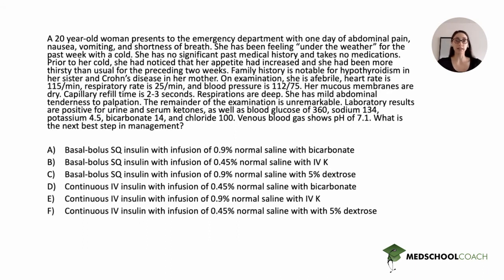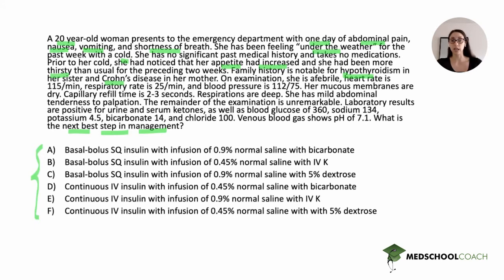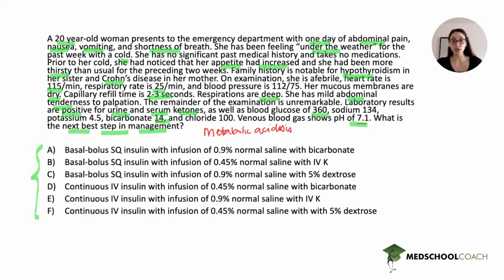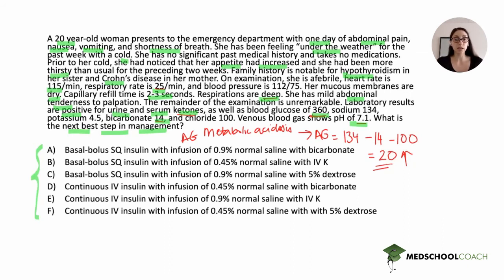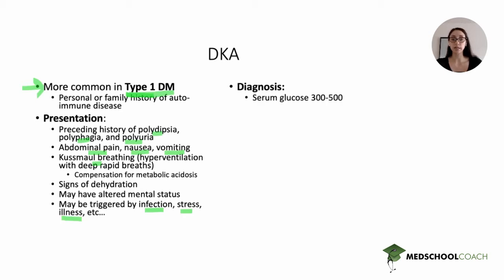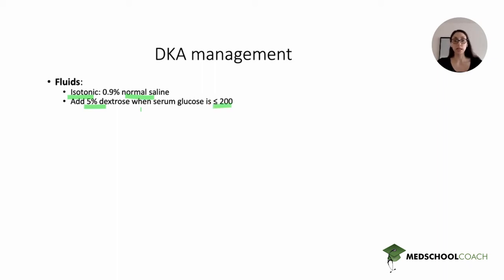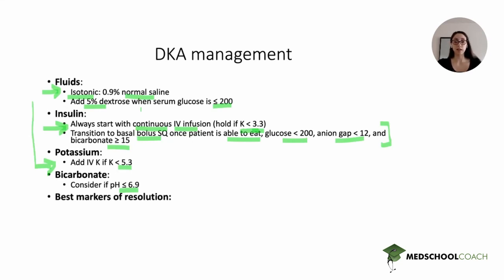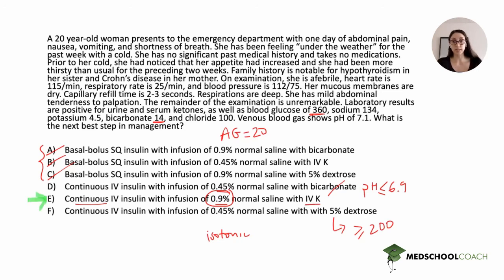How to Management Acute Onset Abdominal Pain, Nausea, and Emesis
A 20-year-old woman presents to the emergency department with one day of abdominal pain, nausea, vomiting, and shortness of breath. She has been feeling “under the weather” for the past week with a cold. She has no significant past medical history and takes no medications. Prior to her cold, she had noticed that her appetite had increased, and she had been more thirsty than usual for the preceding two weeks. Family history is notable for hypothyroidism in her sister and Crohn’s disease in her mother. On examination, she is afebrile, heart rate is 115/min, respiratory rate is 25/min, and blood pressure is 112/75. Her mucous membranes are dry. Capillary refill time is 2-3 seconds. Respirations are deep. She has mild abdominal tenderness to palpation. The remainder of the examination is unremarkable. Laboratory results are positive for urine and serum ketones, as well as blood glucose of 360, sodium 134, potassium 4.5, bicarbonate 14, and chloride 100. Venous blood gas shows pH of 7.1. What is the next best step in management?

 - Basal-bolus SQ insulin with infusion of 0.9% normal saline with bicarbonate
 - Basal-bolus SQ insulin with infusion of 0.45% normal saline with IV K
 - Basal-bolus SQ insulin with infusion of 0.9% normal saline with 5% dextrose
 - Continuous IV insulin with infusion of 0.45% normal saline with bicarbonate
 - Continuous IV insulin with infusion of 0.9% normal saline with IV K
 - Continuous IV insulin with infusion of 0.45% normal saline with with 5% dextrose